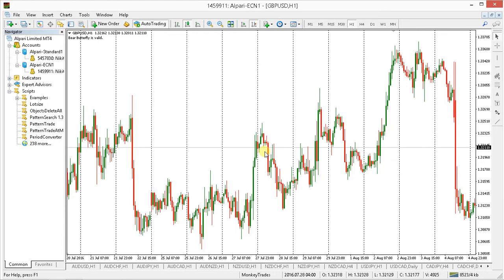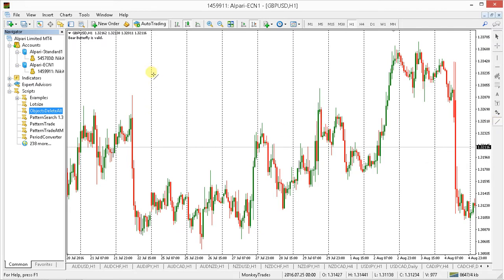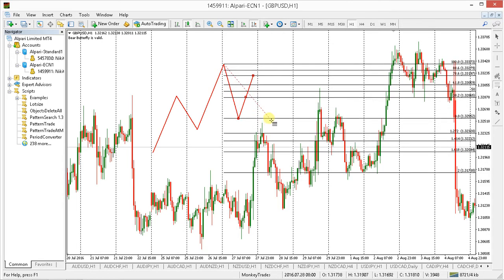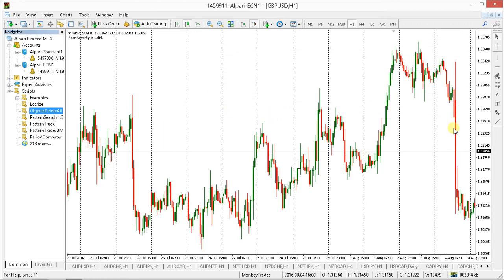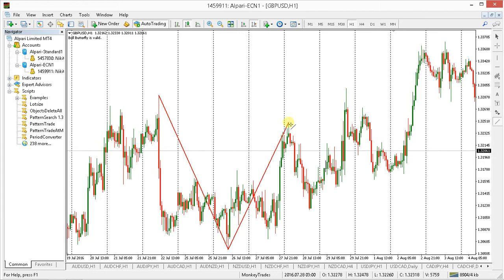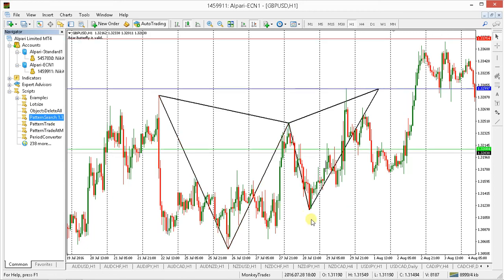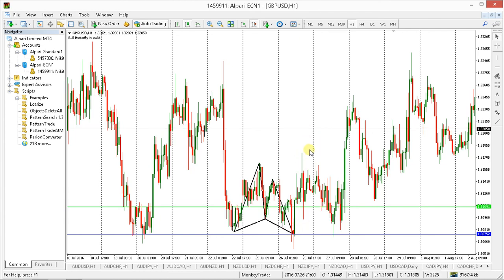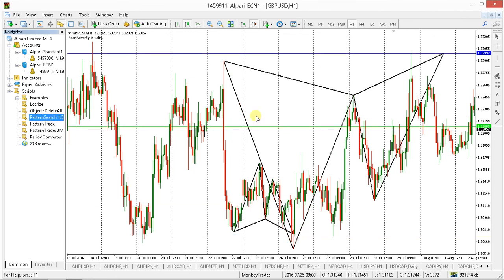Butterfly advanced formation rules